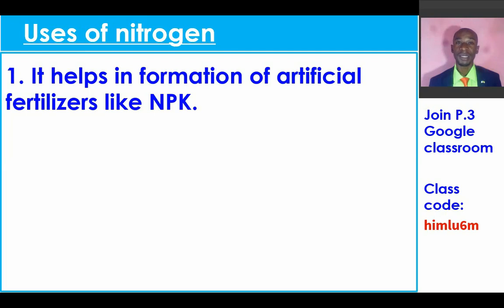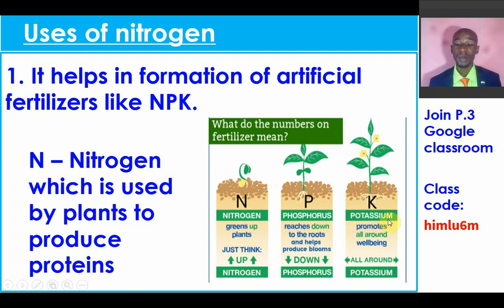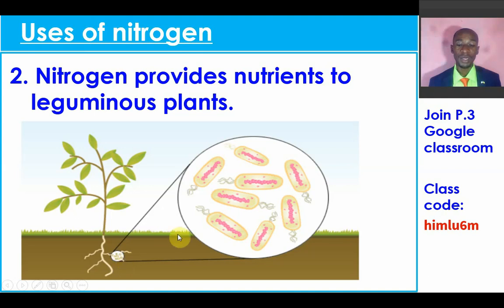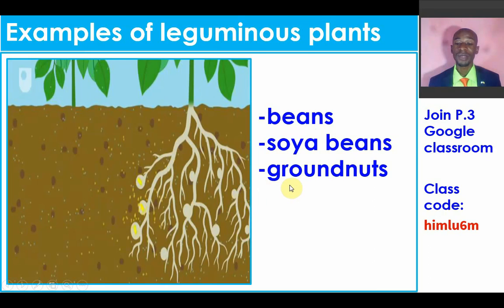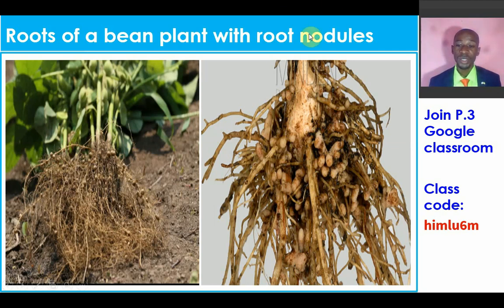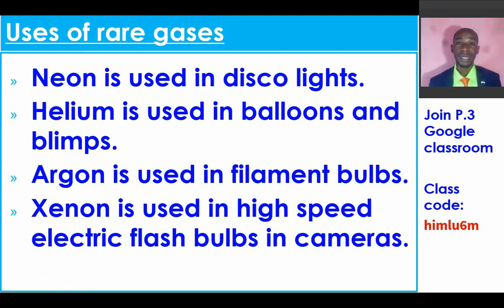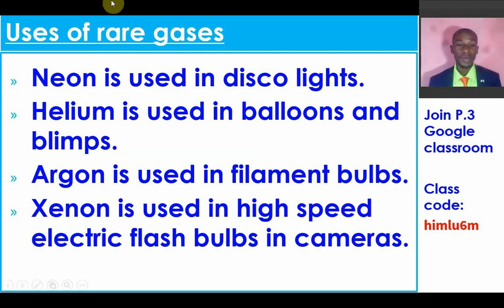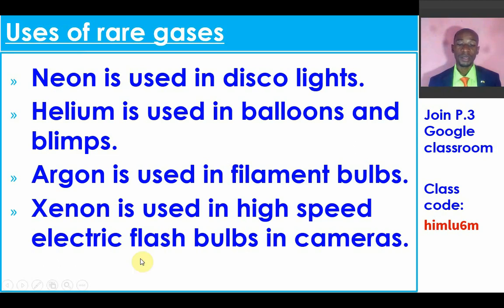P.3 LITERACY TWO SELF STUDY LESSON 2 BY Tr. JOEL MALUMA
This video is about uses of nitrogen, rare gases and leguminous plants that have root nodules which contain nitrogen fixing bacteria.